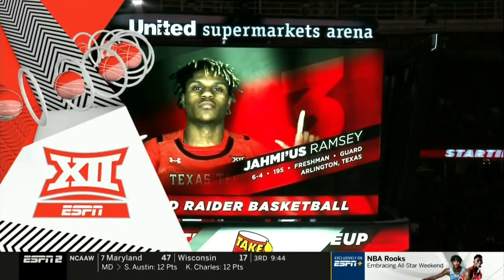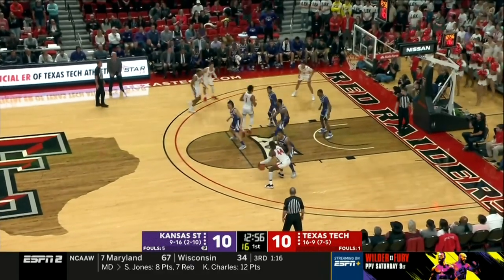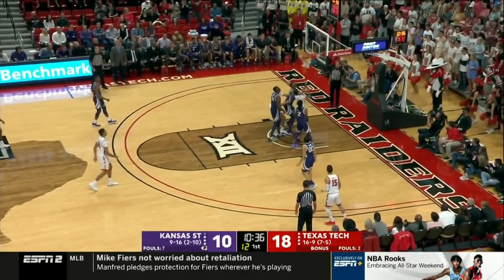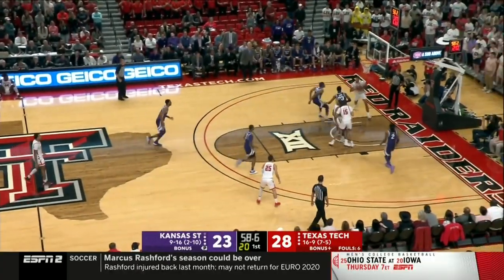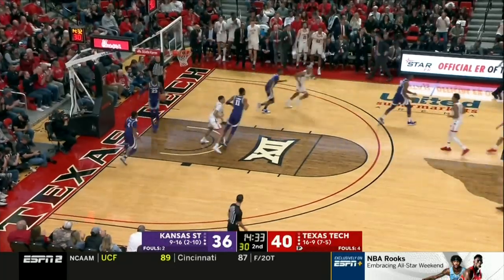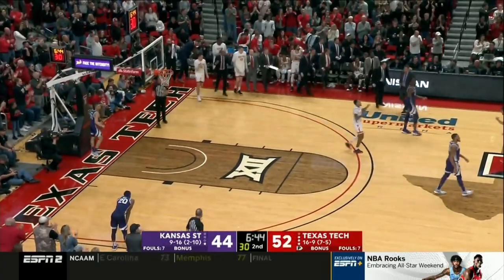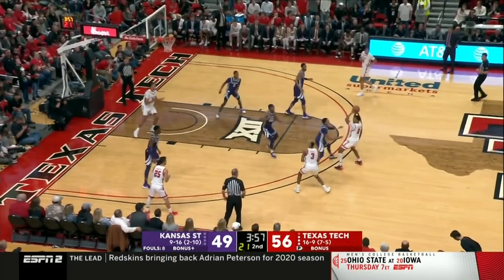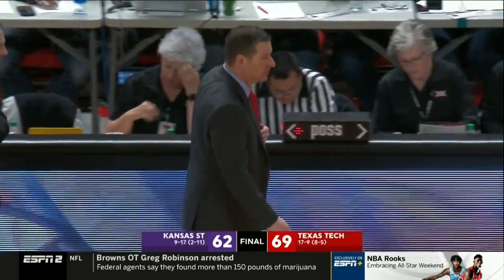Texas Tech Men's Basketball vs. Kansas State: Highlights | 2019